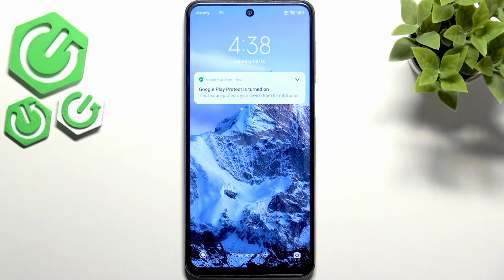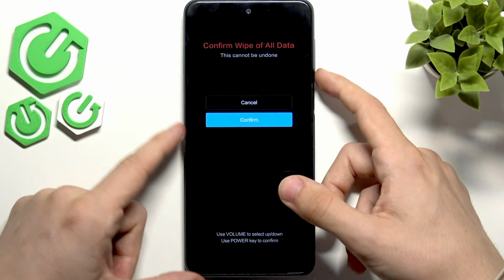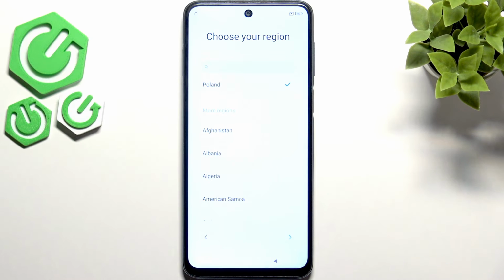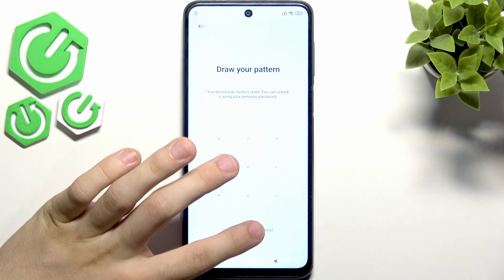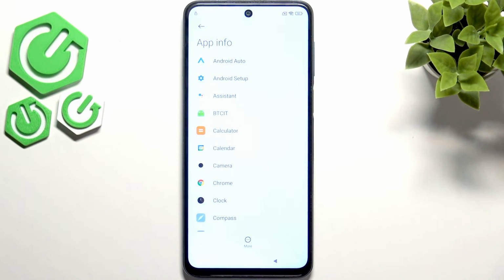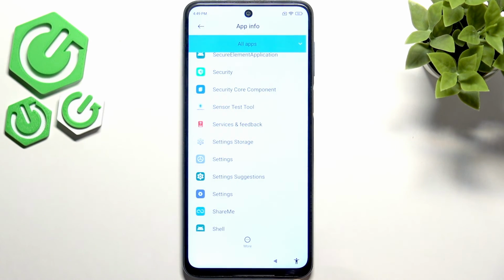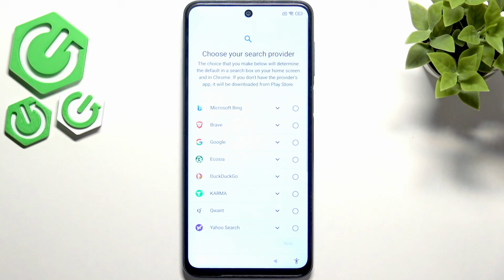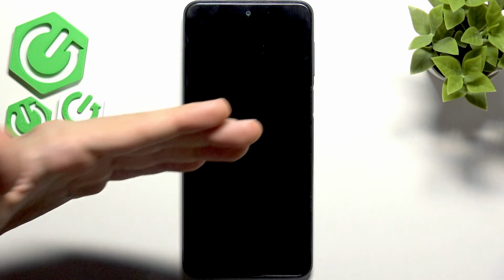REDMI Note 9 Pro FRP Bypass (2025) – Remove Google Account Lock [Latest Method]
ocked out of your REDMI Note 9 Pro after a factory reset? 🔒
In this August 2025 guide, we show you the latest working method to bypass FRP (Factory Reset Protection) and remove the Google account lock step by step.

You’ll learn how to:
– Enter recovery mode and reset your Redmi Note 9 Pro
– Bypass Google verification on MIUI 12.5.6 (Android 11)
– Access YouTube/Chrome and enable Accessibility Menu
– Complete setup without the previous Google account
– Perform a final factory reset and set up your phone as new

✅ Tested in 2025 – works after the latest MIUI and Android updates.
Perfect if you forgot your Google account or bought a second-hand Redmi Note 9 Pro that’s locked.

📌 In this video you will learn:
– How to bypass FRP on Redmi Note 9 Pro (latest method 2025)
– How to remove Google account lock after reset
– How to unlock Redmi Note 9 Pro without password or account

0:00 Introduction and What is FRP
0:30 When You Need FRP Bypass
1:05 Power Off and Enter Recovery Mode
1:44 Wipe Data and Factory Reset
2:11 Reboot and Initial Setup
3:00 Google Verification Screen Explained
4:00 Wi-Fi Connection and Setup Steps
6:10 FRP Bypass Method (YouTube/Chrome Access)
8:00 Disabling Apps in Settings
9:16 Enabling Accessibility Menu
10:13 Using Accessibility for Google Assistant
11:39 Completing Setup and Home Screen
12:19 Final Factory Reset via Settings
13:31 Setup Complete and Tips